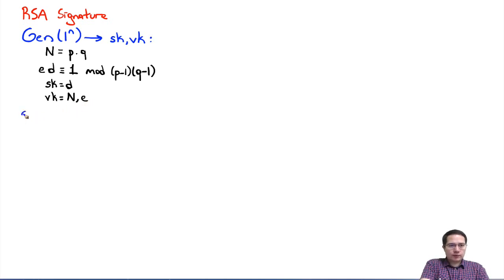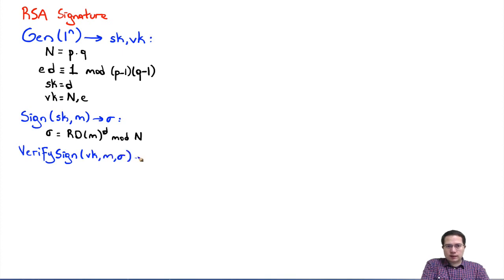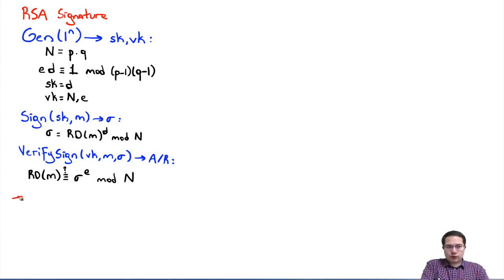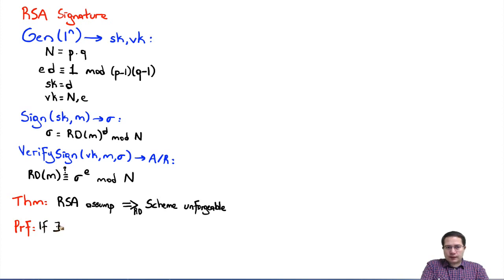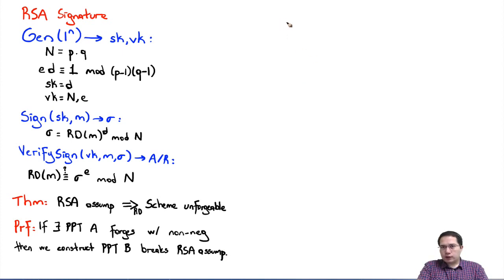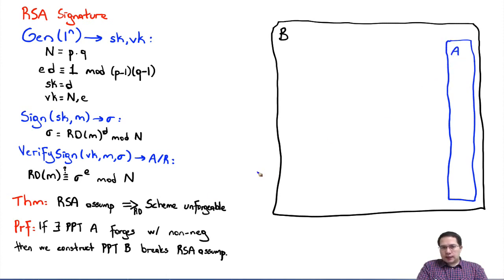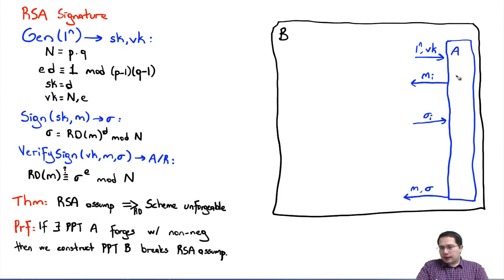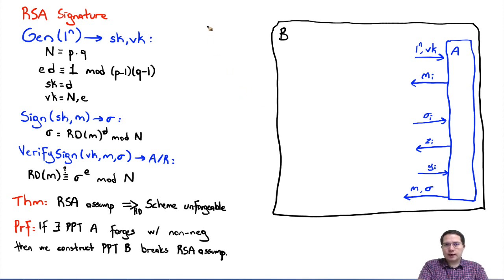Proofs in Cryptography Lecture 14 ROM Construction Example RSA FDH Signatures